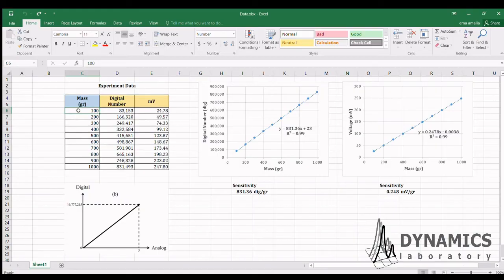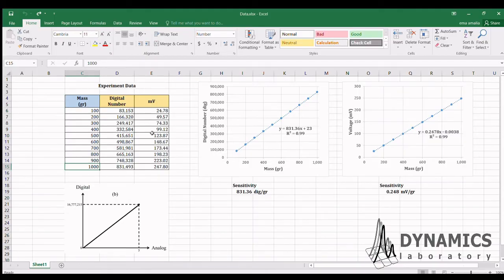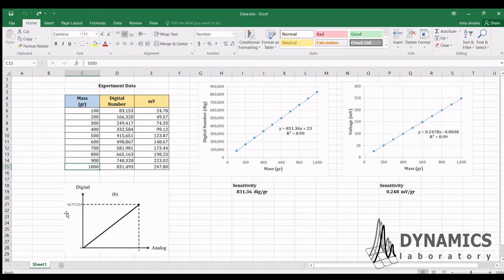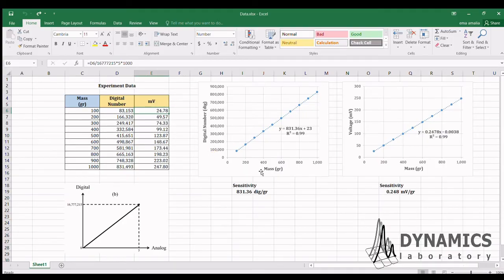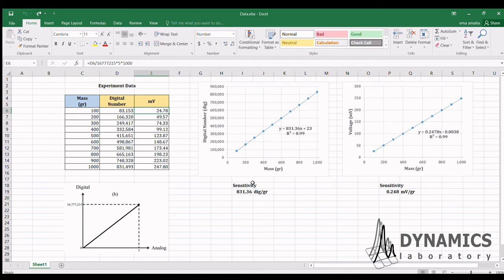MS3100 Engineering Measurement - Practicum Module 2 - Weighing Scale